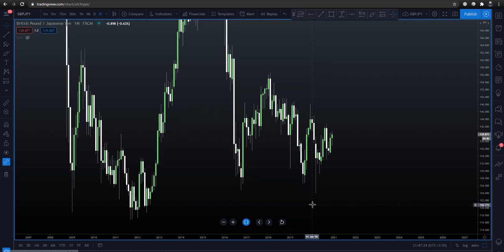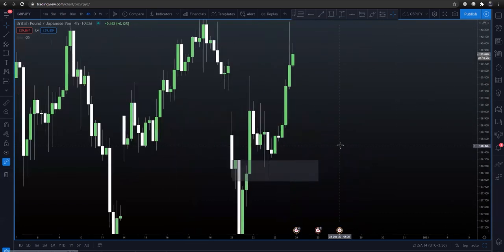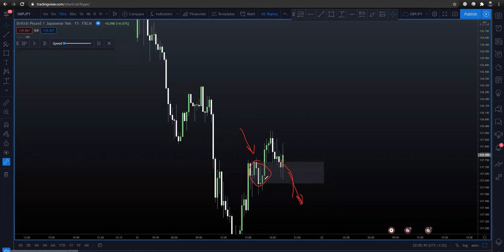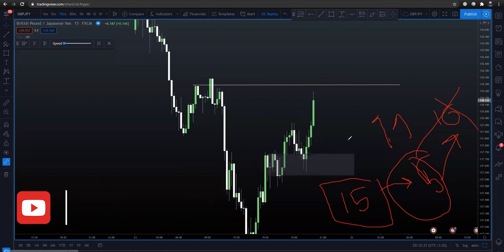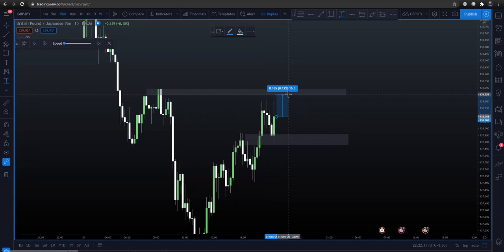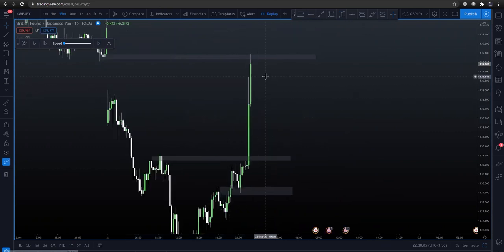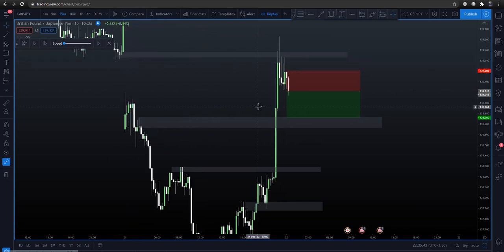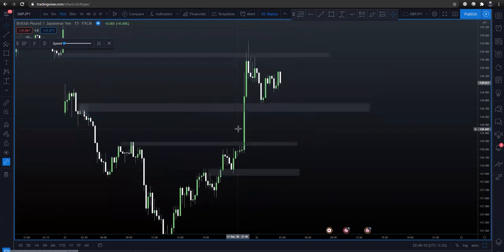How to be a SCALP Trader !? ( Forex Daily Market Review 𝑳𝑰𝑽𝑬 𝑾𝑬𝑩𝑰𝑵𝑨𝑹 )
𝑪𝒐𝒎𝒊𝒏𝒈 𝑺𝑶𝑶𝑵!

Wanna LEARN forex , in professional trader way ? join me !

In this channel i will share J5T roadmap base on J5T strategy .

I will Simulate GbpJpy to show you all my trades and best Opportunities .

Make notes .
Ask your Questions at Comments